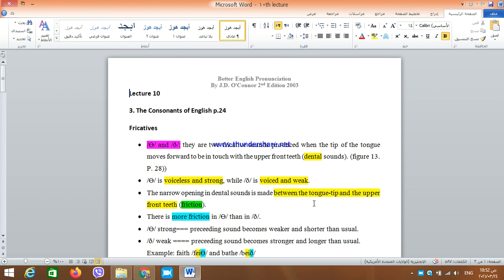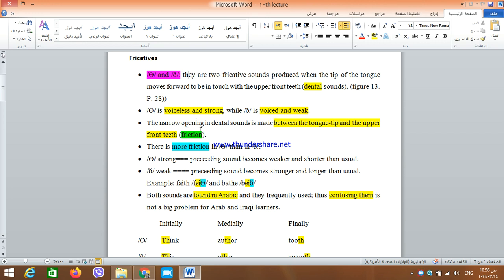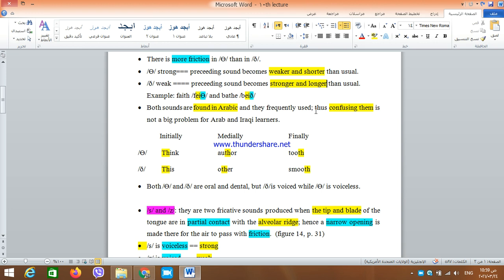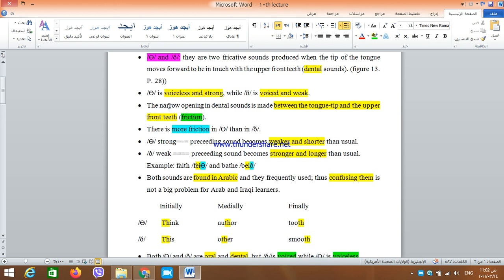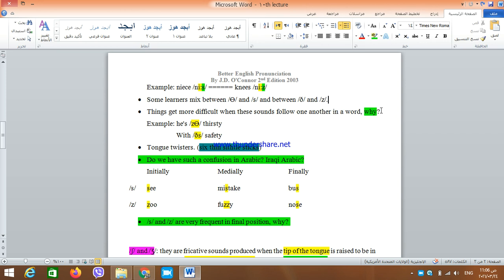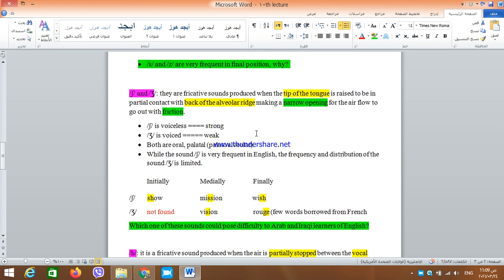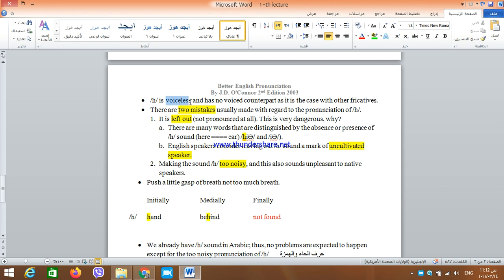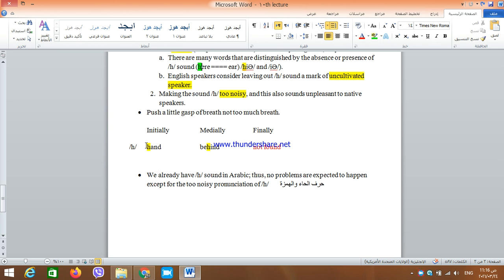The Consonants of English/ Fricative Sounds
The video is about fricative sounds in English.